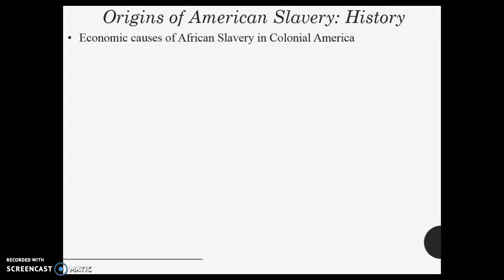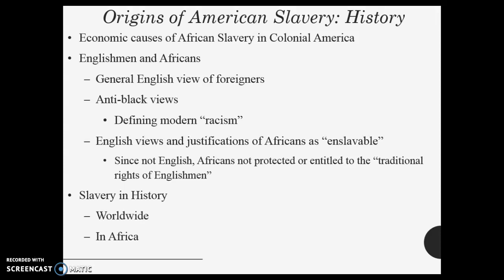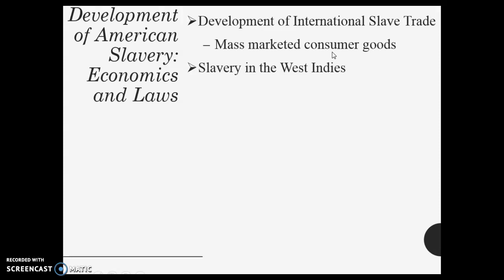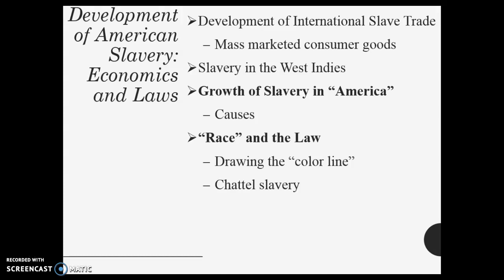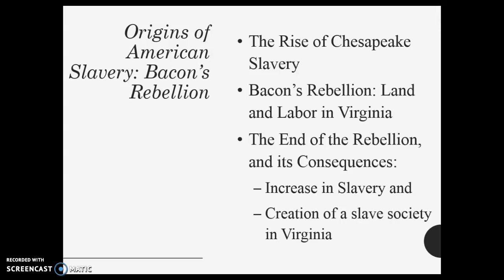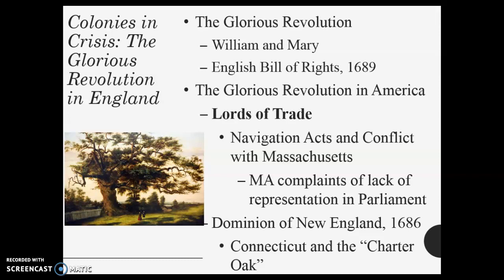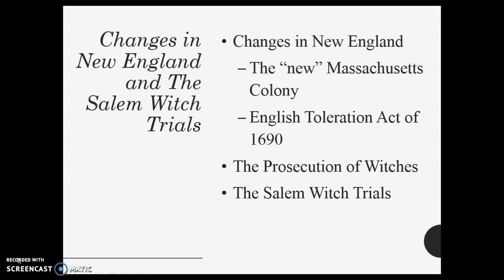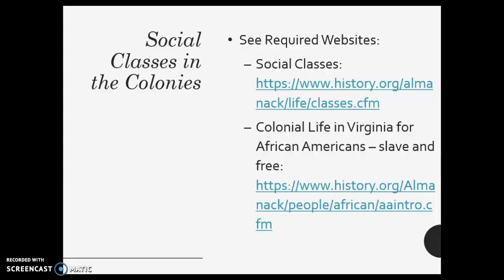HIS-110 Unit 3 Lecture Video Part 4